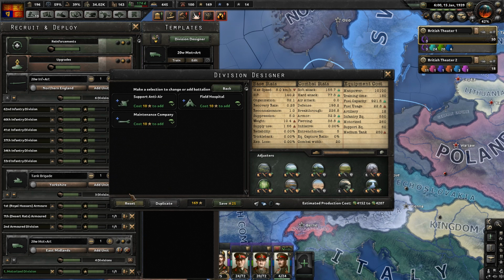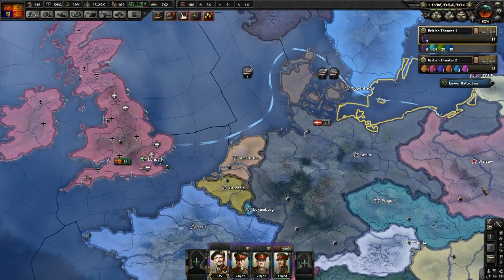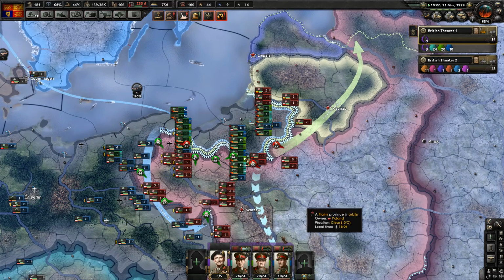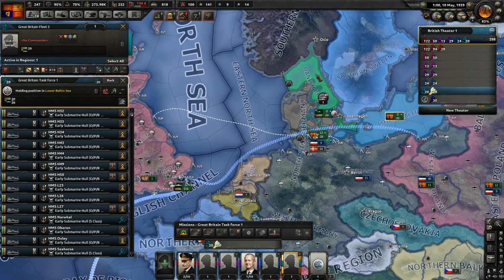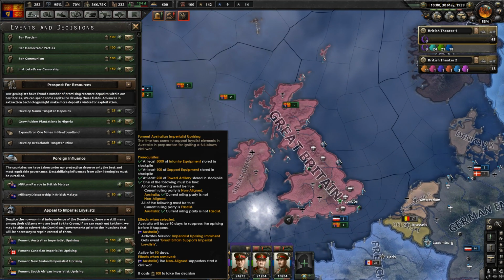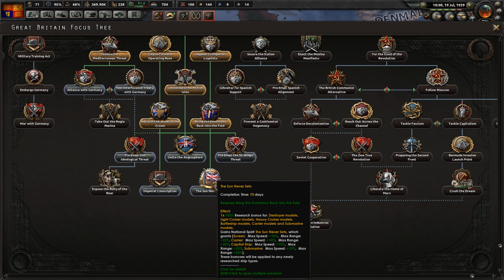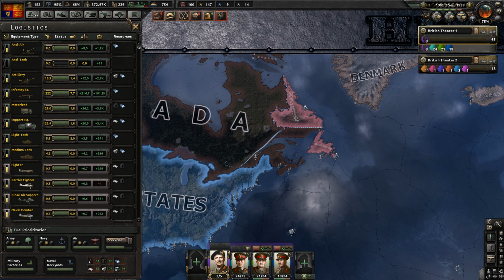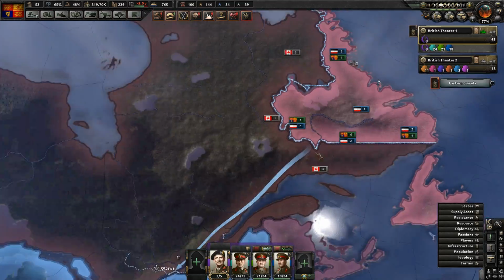HoI4: Man the Guns | The New British Empire - Part 5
The new "Man the Guns" expansion introduced several new national focus paths for the United Kingdom. In this series, we will be playing a non-aligned alternate history route where King Edward VIII never abdicates during the 1936 constitutional crisis. Of course, there will be consequences for this decision...